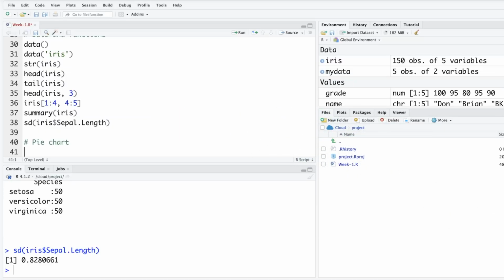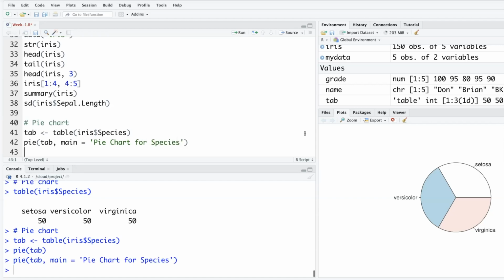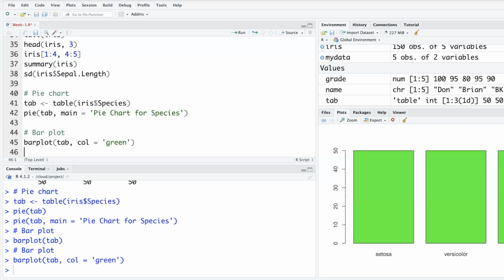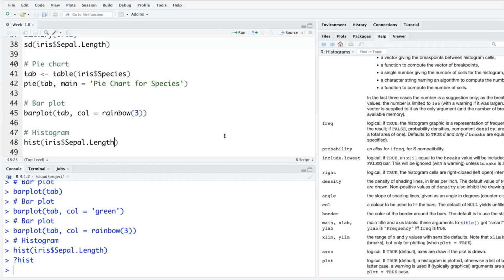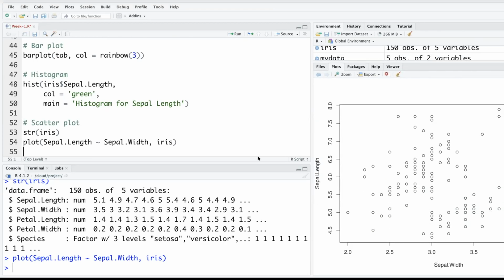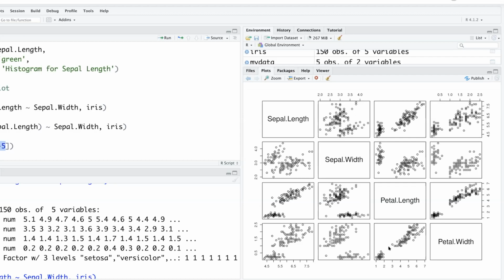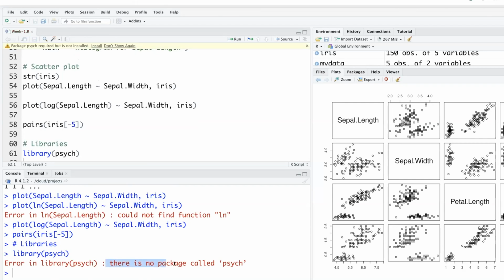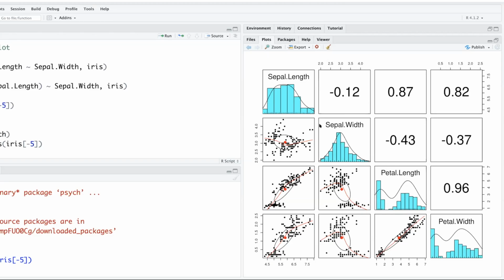Charts & Plots in R #2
R for absolute beginners